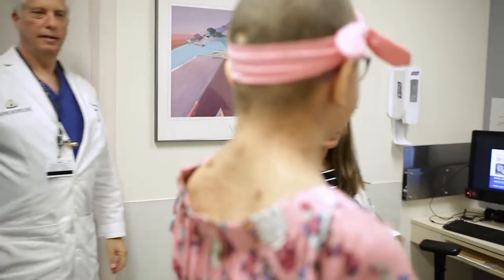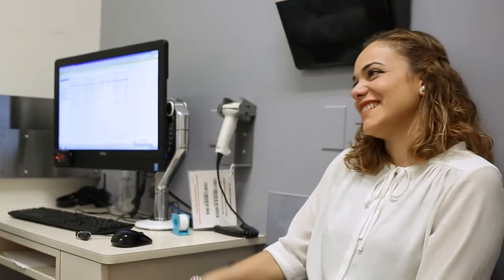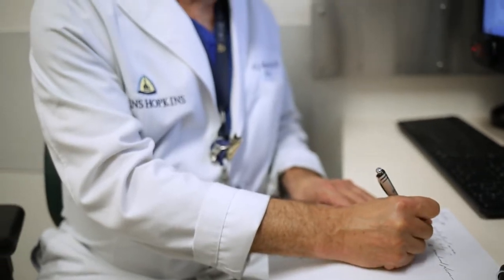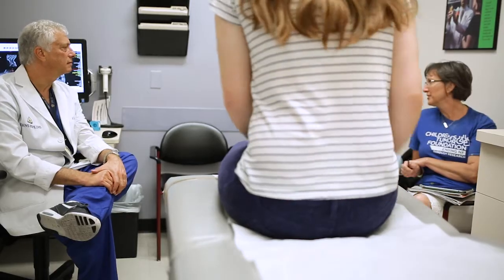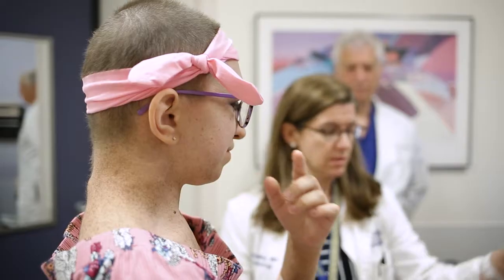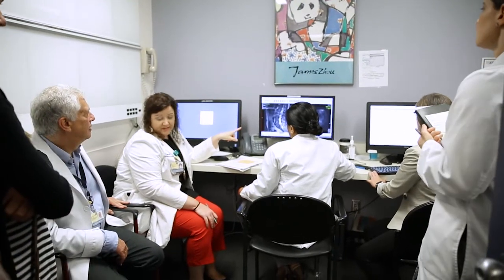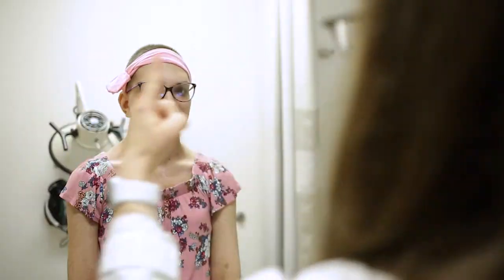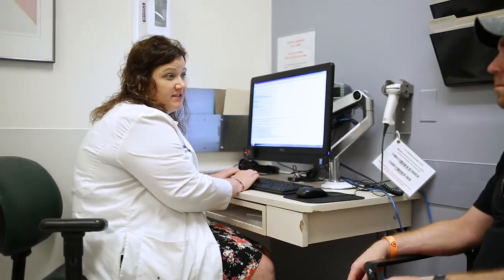The Johns Hopkins Comprehensive Neurofibromatosis Center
The Johns Hopkins Comprehensive Neurofibromatosis Center is one of only a handful of centers in the world helping patients with neurofibromatosis 1 (NF1), neurofibromatosis 2 (NF2) and schwannomatosis. Learn how this multidisciplinary team of world experts treats patients with this syndrome across their lifespan.